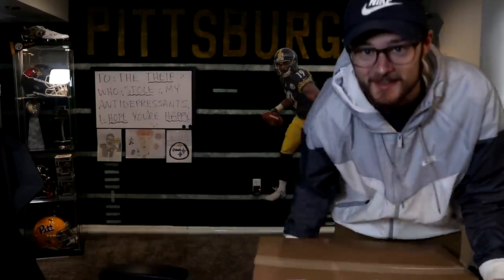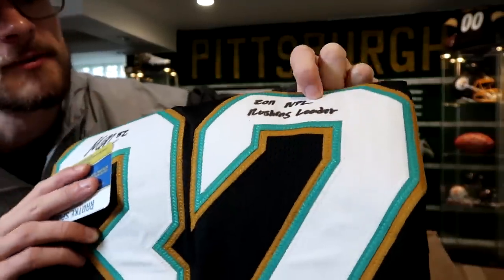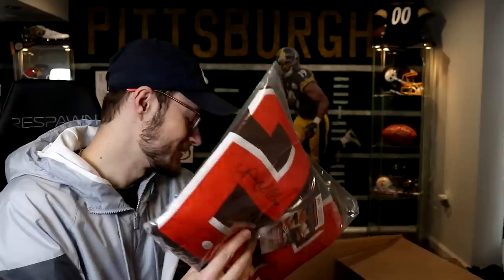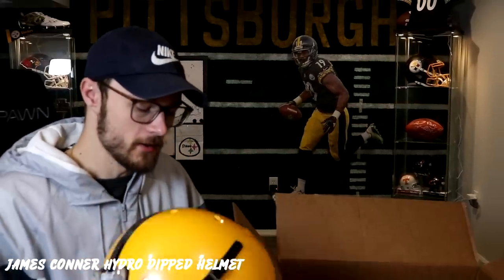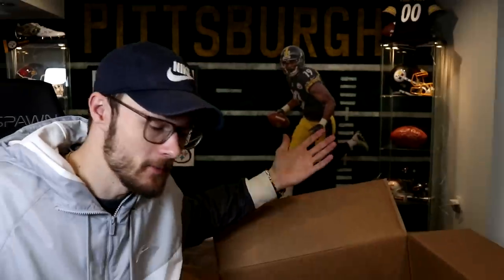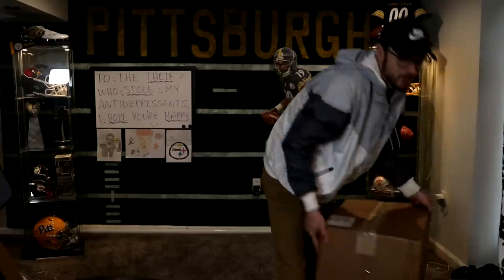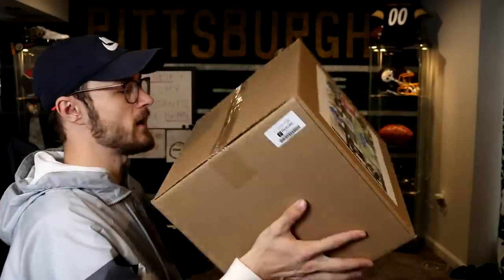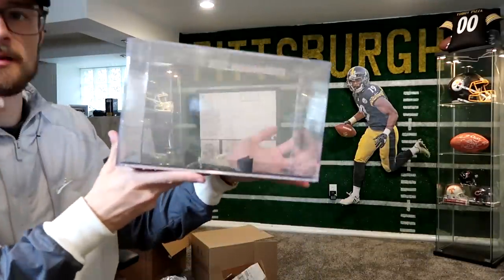Opening the Most CRAZY $5,000 Custom NFL Mystery Box!! (Insane Items!!)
Im not too sure if a mystery box can get any crazier than this!!

(note: this is was a custom mystery box made specifically for me, you are not able to purchase this exact item on their website)

Send Me Mail To Be Opened in My Videos!!

Send To: Tommy Forster
P.O.Box 321

So blessed to have you stop by and watch my video! Most importantly don't forget to keep God #1❗️
-YoBoy Pizza